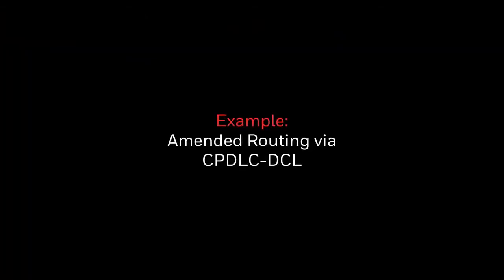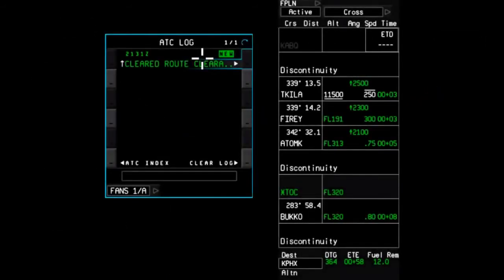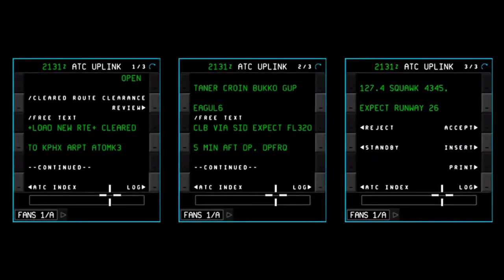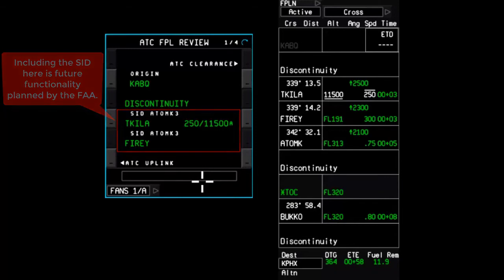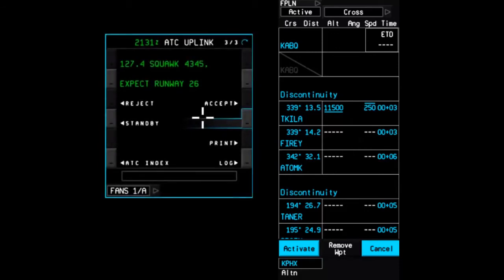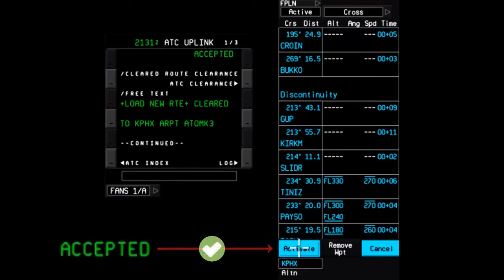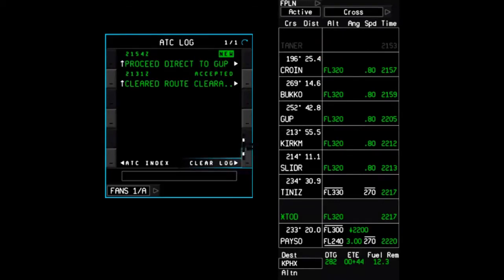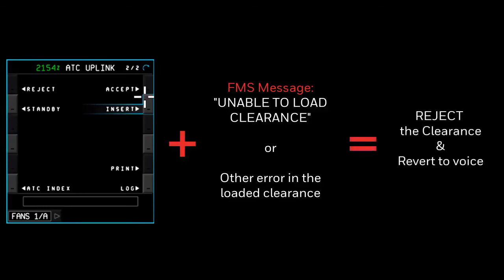EASy II 4th Cert Push to Load | Honeywell Aerospace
The EASy II 4th Cert upgrade to the Honeywell Primus Epic for Dassault EASy (Enhanced Avionics System) includes several new features and improvements.

A new feature that is available as part of EASy II 4th Cert is pushed to load when using CPDLC over the FANS datalink network. Push to load is the FMS's ability to effortlessly load a revised clearance that is part of an ATC uplink message. This not only reduces the amount of button pushing and CCD use required by the crew, but it also lowers the potential for human error when modifying a flight plan. Watch the video for demonstration.